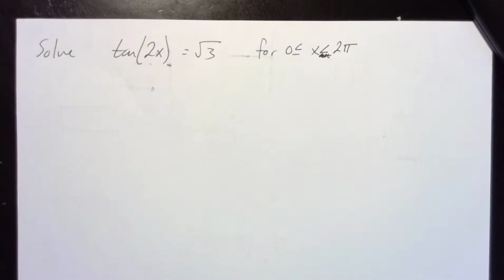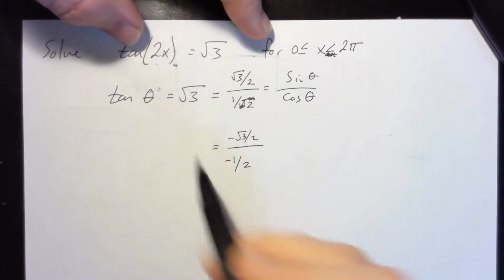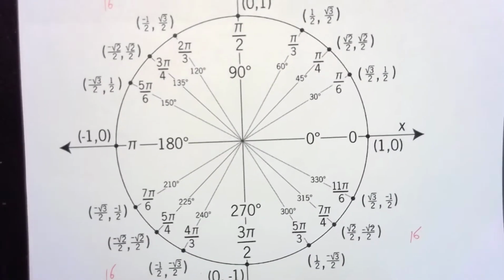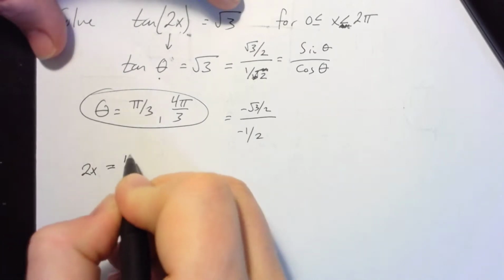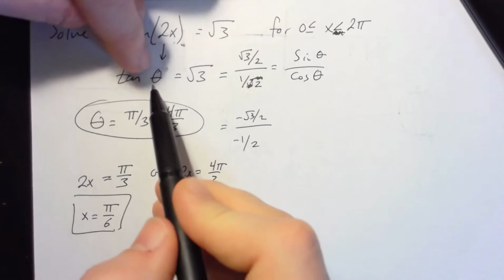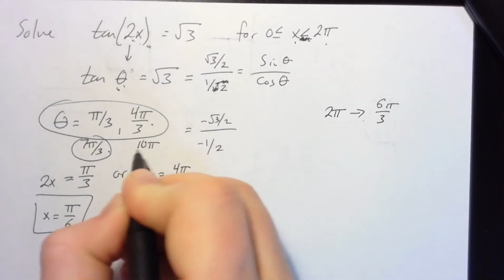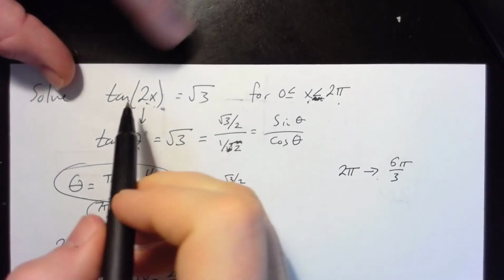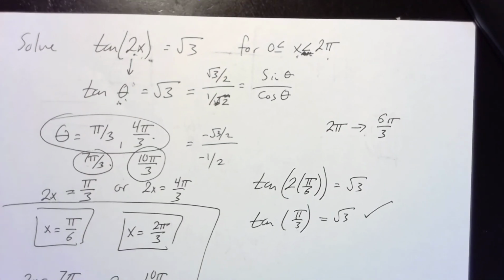5.5 V4 Solving Double Or Triple Angle Equation